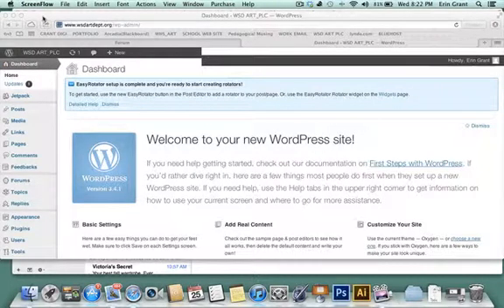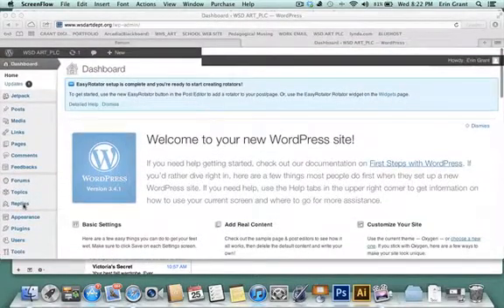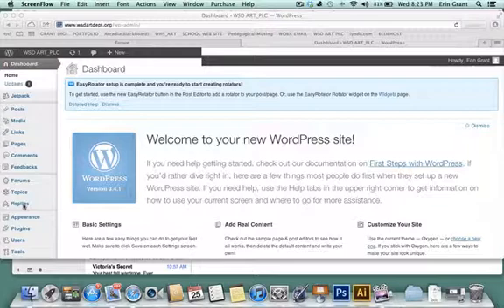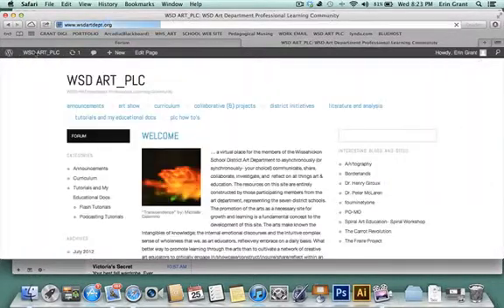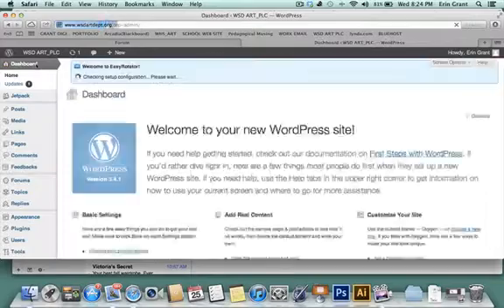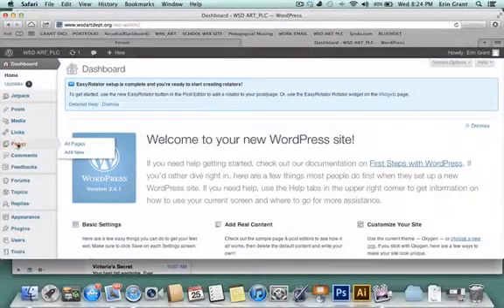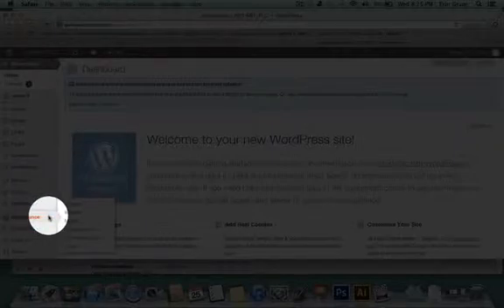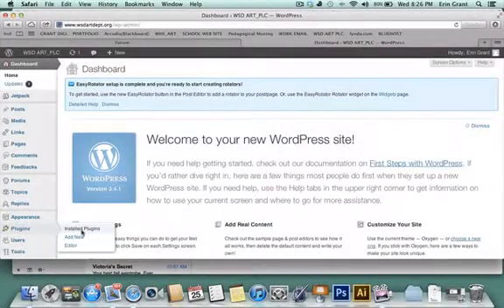DASHBOARD INTRO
AN introduction to the Wordpress.org dashboard for the WSD Art PLC